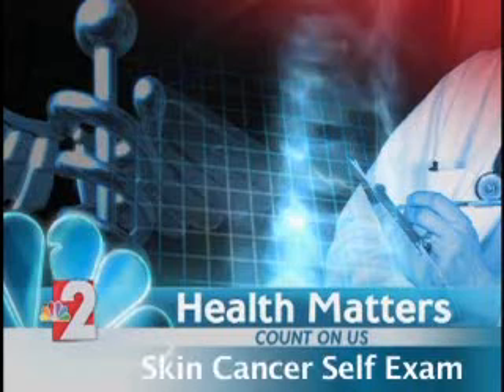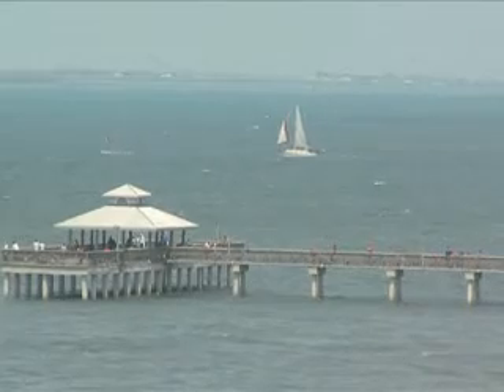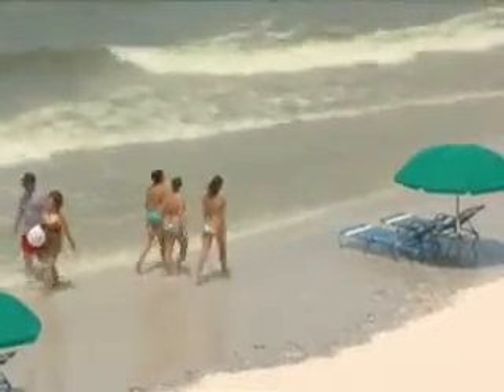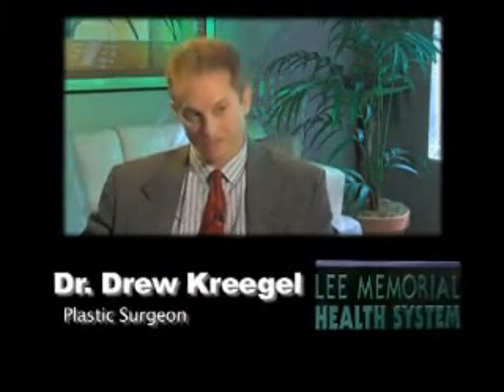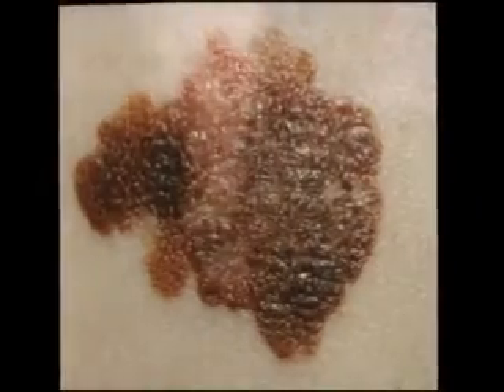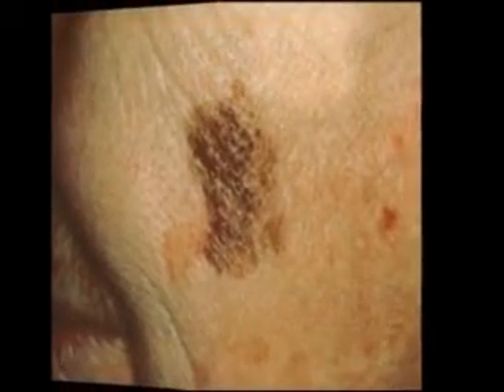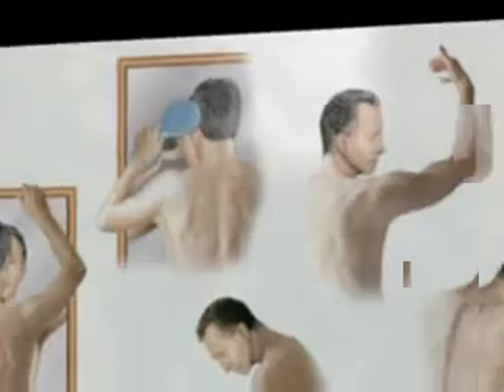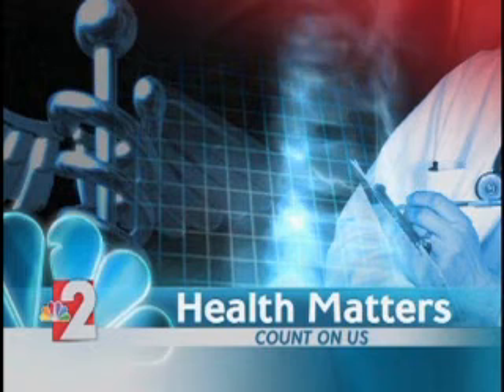Skin Examination for Skin Cancer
- It's important to do your best to detect skin cancer early so you can avoid a serious threat. Fort Myers Plastic Surgeon - Dr. Drew Kreegel explains the importance of detection.